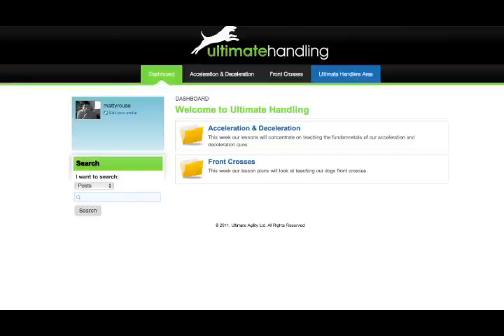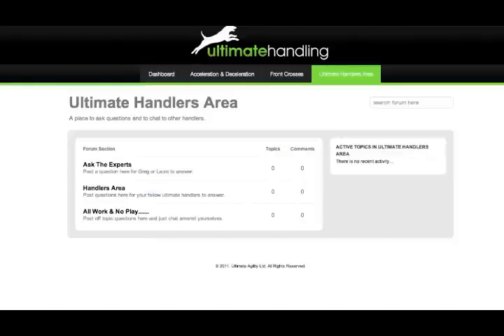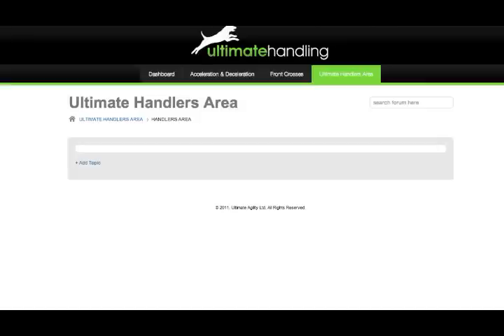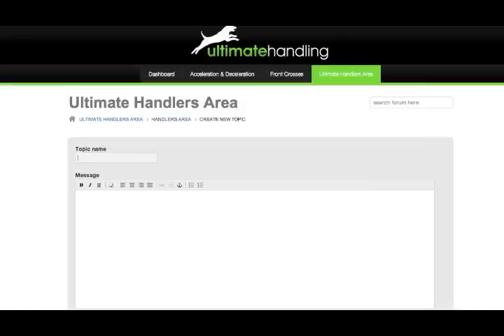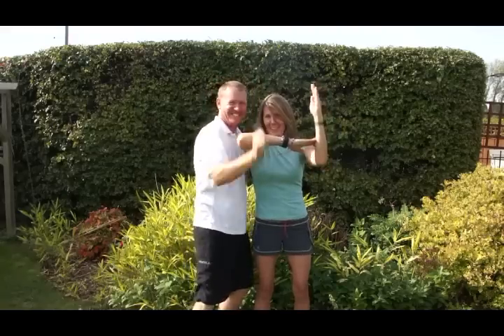Ultimate Handling - Open for registration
The Ultimate Handling ecourse is now open for registration.